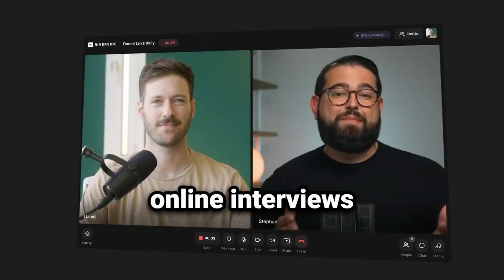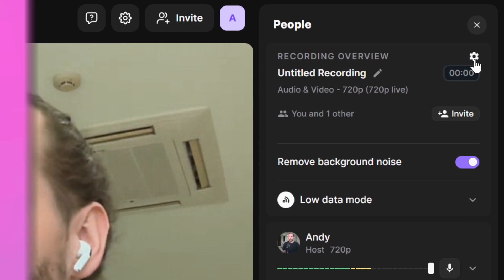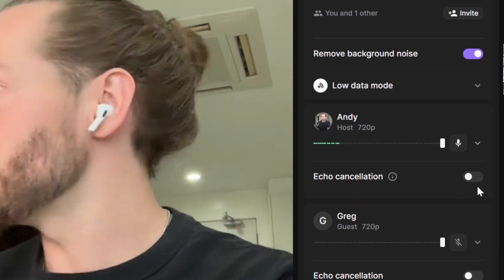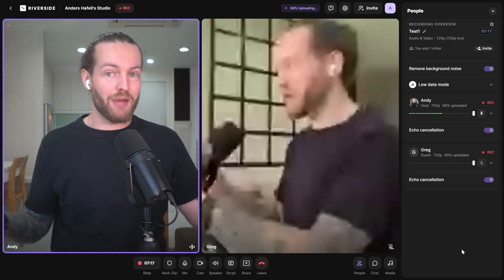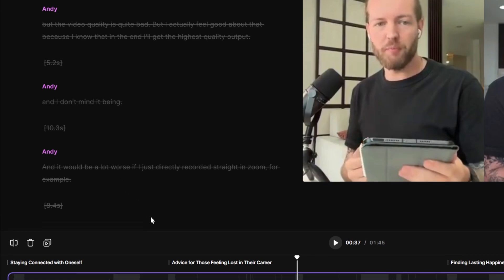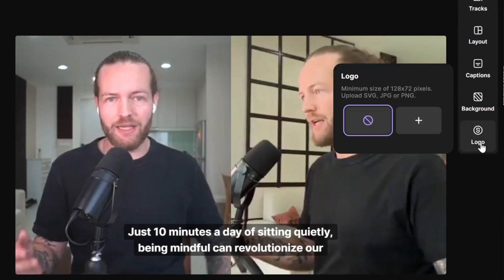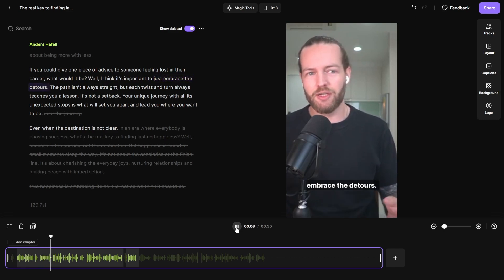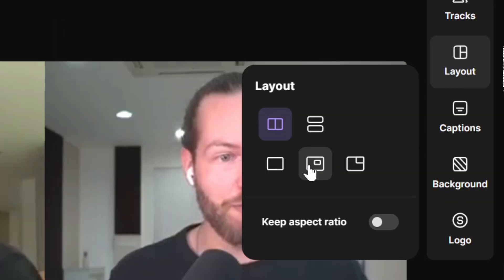How To Record and Edit High-Quality Video Interviews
00:00 - Intro
00:28 - RiversideFM
00:56 - Studio
02:17 - Settings
04:47 - Recording
07:28 - Edit the Video
12:13 - Making Clips
14:09 - Pricing